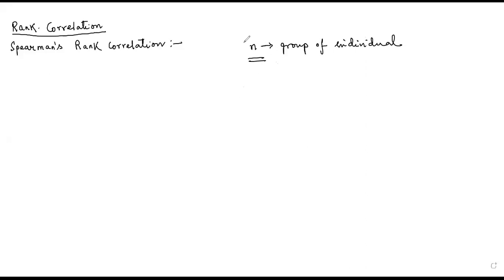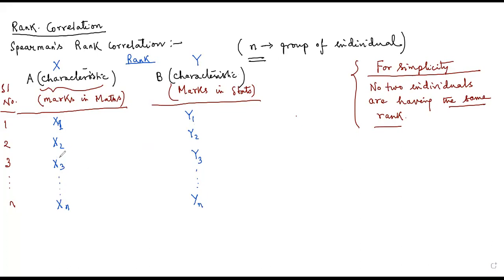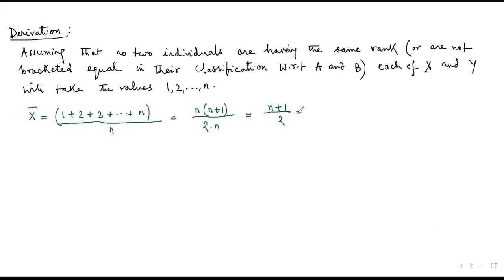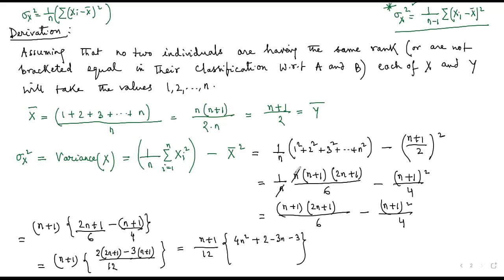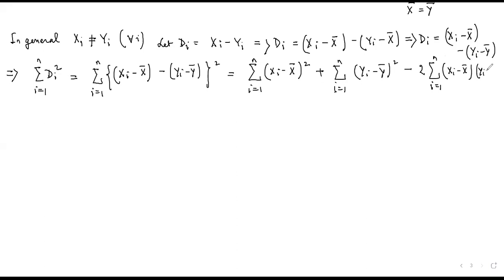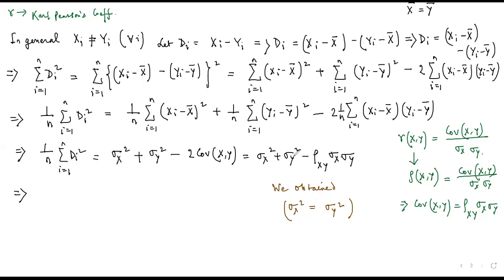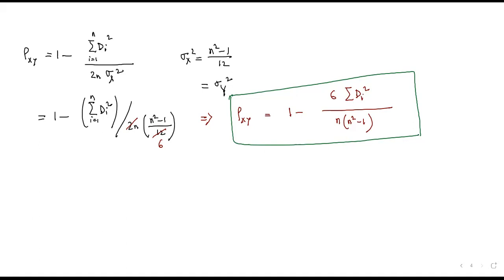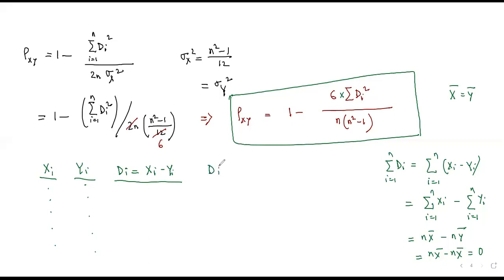Derivation of Spearman's Rank Correlation